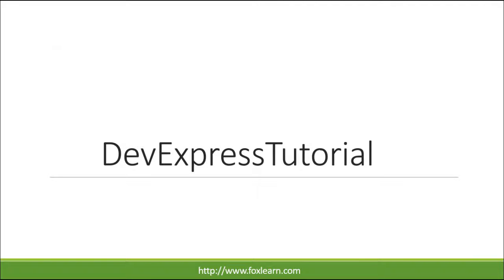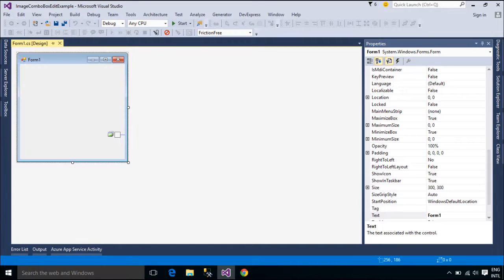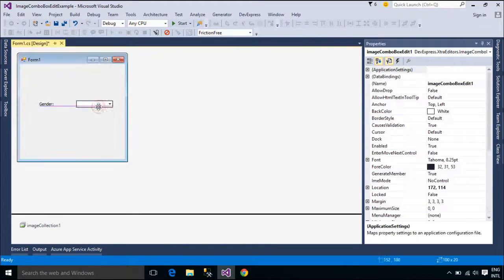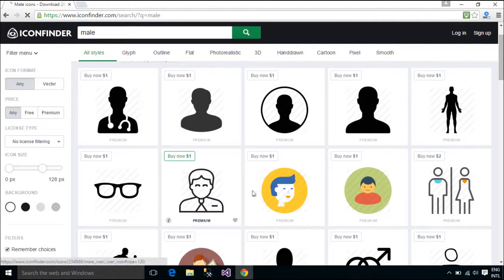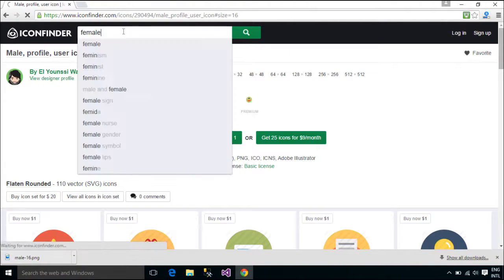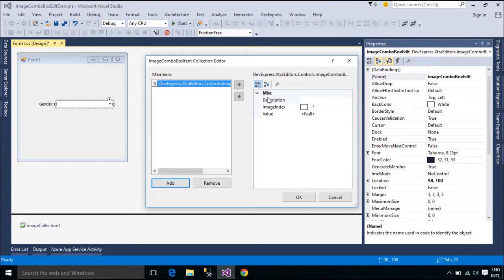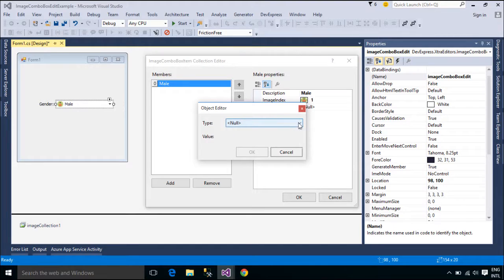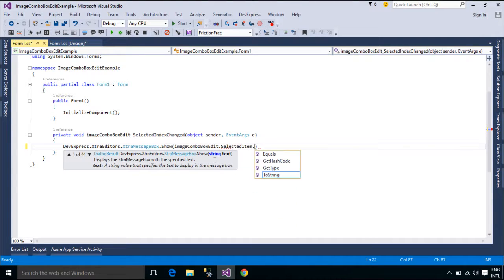DevExpress Tutorial - How to use ImageComboBoxEdit in C#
How to Use ImageComboBoxEdit in C# with DevExpress

In this C# tutorial, you’ll learn how to use the ImageComboBoxEdit control from DevExpress to display images alongside text in a dropdown menu. This is perfect for creating more visually appealing and user-friendly Windows Forms applications.

This video is part of the C# Basics series — a free tutorial course designed to help beginners learn the fundamentals of C# programming and Windows Forms development.

Ideal for beginners looking to:

Get started with DevExpress controls

Enhance UI with icons in dropdowns

Learn practical C# Windows Forms techniques